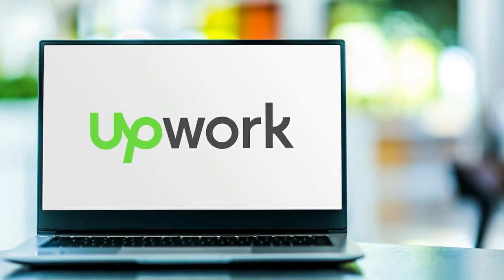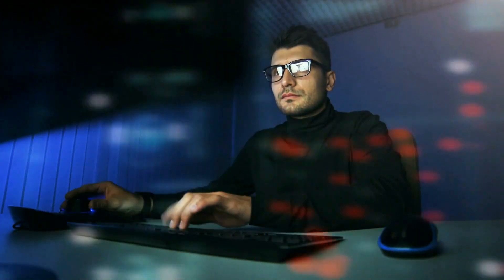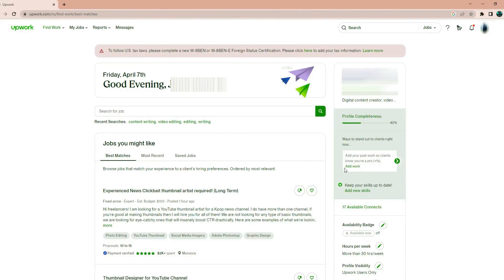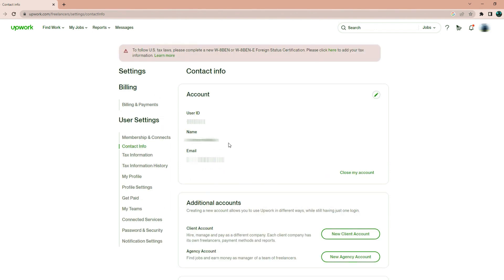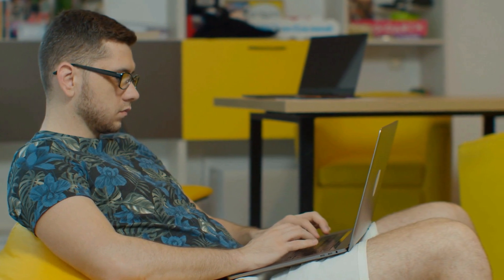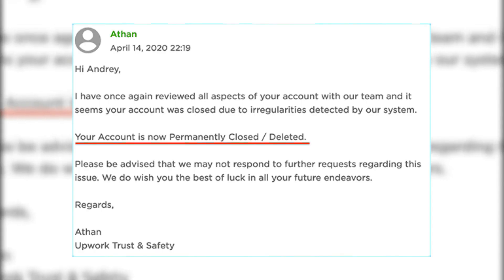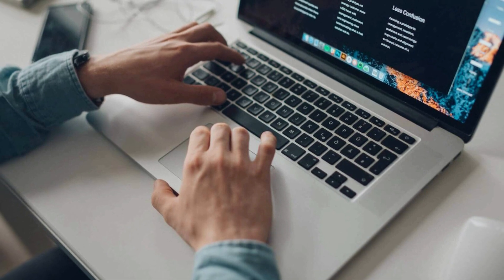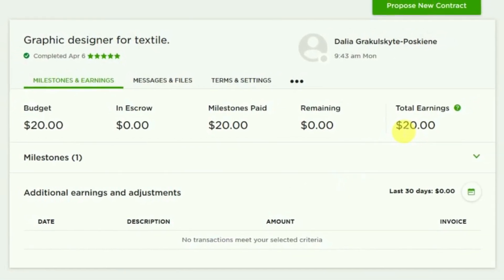How To Delete Upwork Account Permanently 2023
If you're looking for a quick and easy way to permanently delete your Upwork account, this tutorial can help. It provides simple and straightforward instructions on how to navigate the Upwork website and select the appropriate options to close your account. However, it's important to keep in mind that deleting your account is a permanent action, so make sure you're sure about your decision before proceeding. Upwork will retain some of your personal information for legal and financial purposes, but it won't be accessible to anyone else. If you have any questions or concerns, you can always reach out to Upwork's customer support team for assistance.